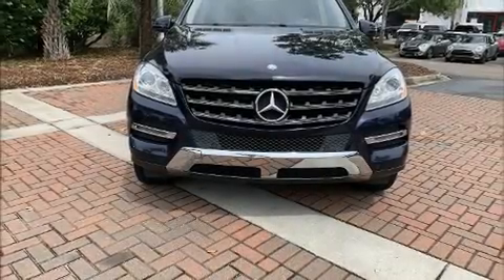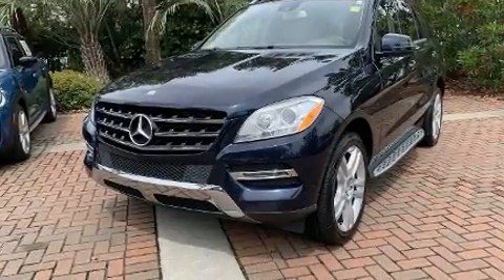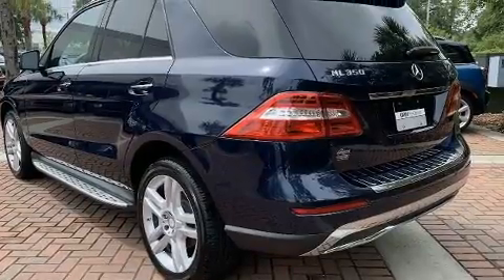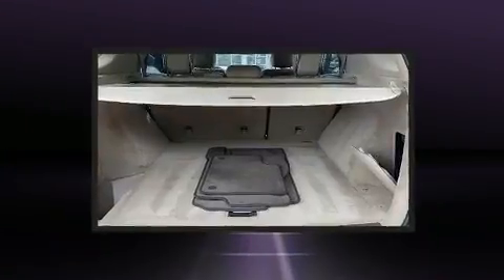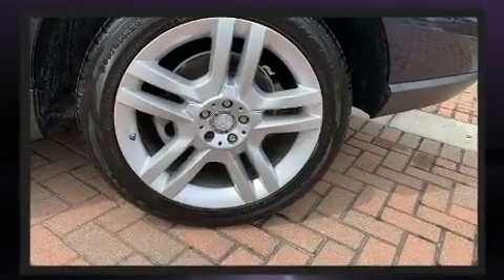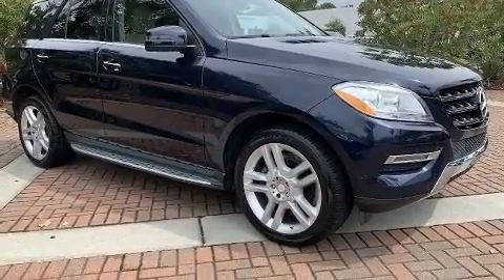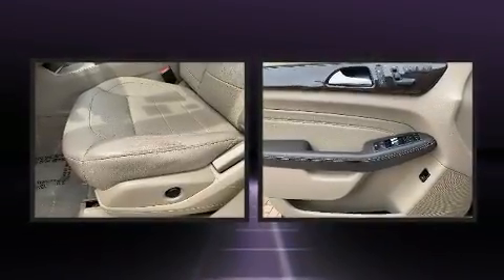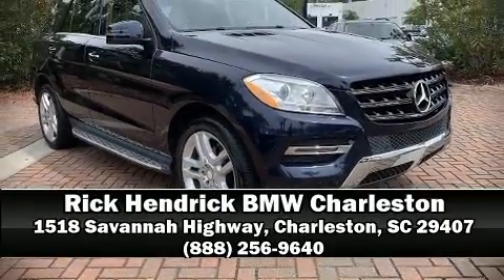2014 Mercedes-Benz M-Class ML 350 in Charleston, SC 29407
You can expect a lot from the 2014 Mercedes-Benz M-Class. A 3.5 liter V-6 engine pairs with a sophisticated 7 speed automatic transmission, and for added security, dynamic Stability Control supplements the drivetrain. Mercedes-Benz prioritized handling and performance with features such as: 1-touch window functionality, power front seats, a built-in garage door transmitter, heated seats, rain sensing wipers, remote keyless entry, and a blind spot monitoring system. Mercedes-Benz ensures the safety and security of its passengers with equipment such as: head curtain airbags, front side impact airbags, traction control, brake assist, anti-whiplash front head restraints, a security system, an emergency communication system, and 4 wheel disc brakes with ABS. It also arrives with a Carfax history report, providing you peace of mind with detailed information. You will have a pleasant shopping experience that is fun, informative, and never high pressured. Stop by our dealership or give us a call for more information.